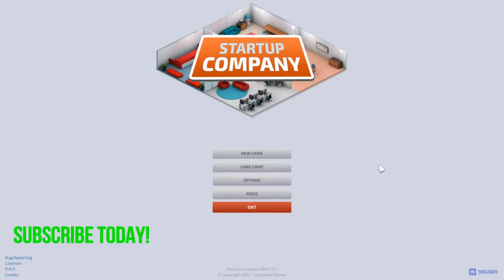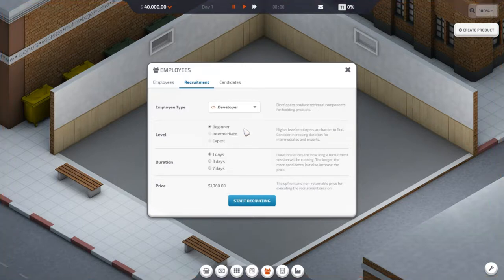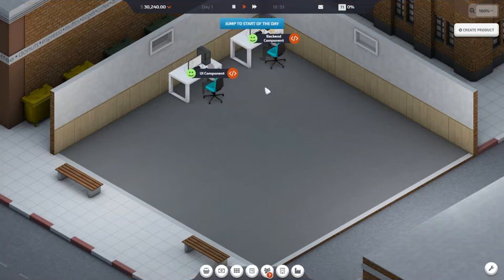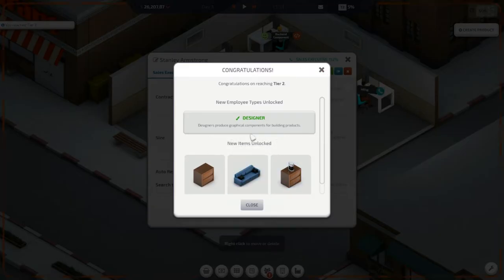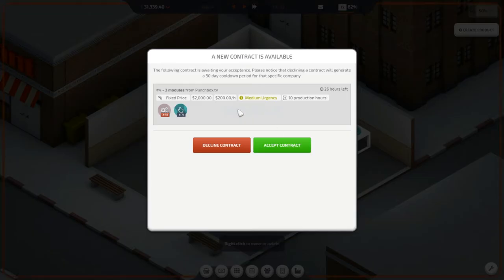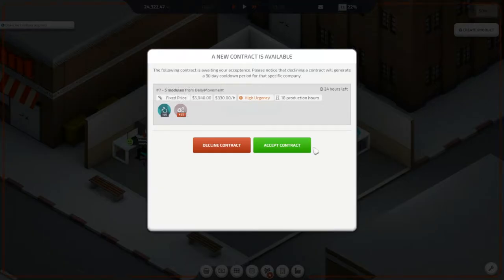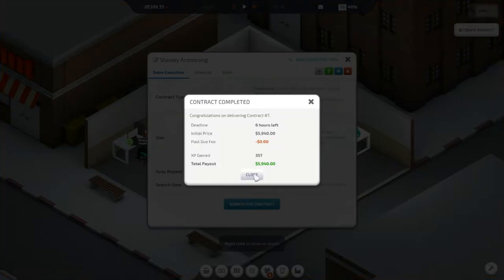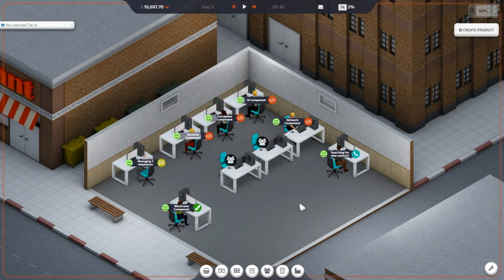Startup Company - Let's Play - New Hire's - Part 1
Join me in this Let's Play series of a new game , Startup Company. This game is where you start your own tech company from the ground and work your way up. You do this through building tech stuff, accepting and fulfilling contracts and also creating your own projects and getting followers. Join me in this new game adventure.